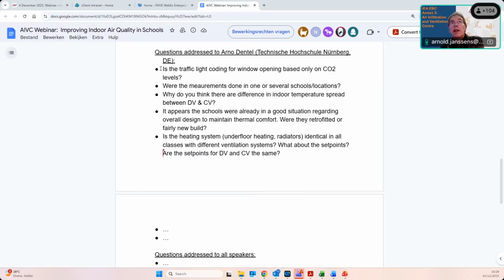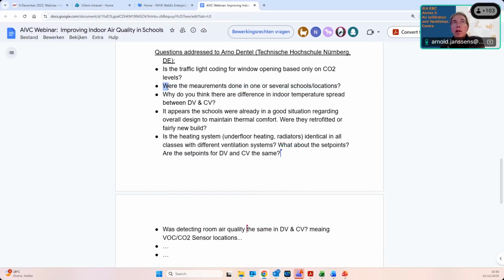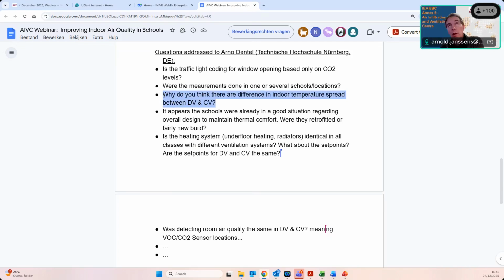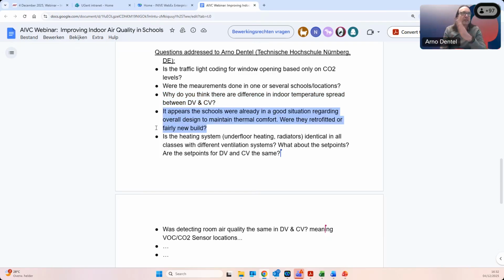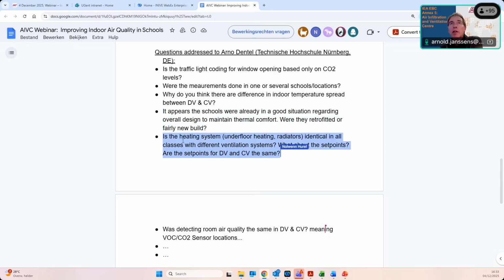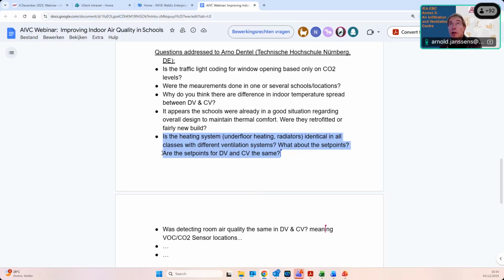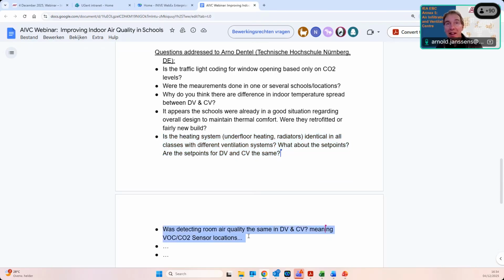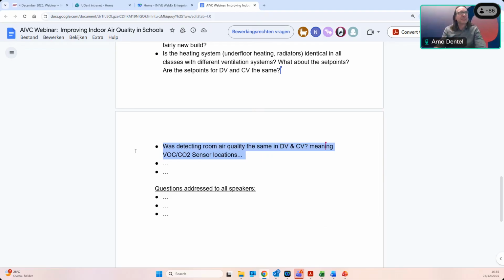Q & A (pt.4) | AIVC Webinar: Improving Indoor Air Quality in Schools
Part 4 of the Questions & Answers session during the AIVC Webinar: Improving Indoor Air Quality in Schools, held on December 4, 2025.

Moderator: Arnold Janssens (AIVC/UGent, Belgium).

Answers by: Arno Dentel (Technische Hochschule Nürnberg, Germany)